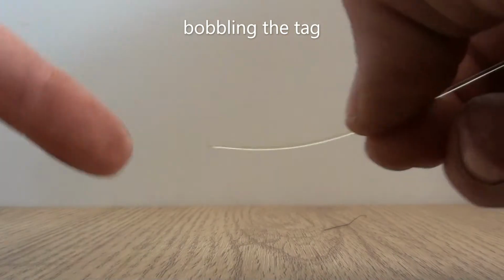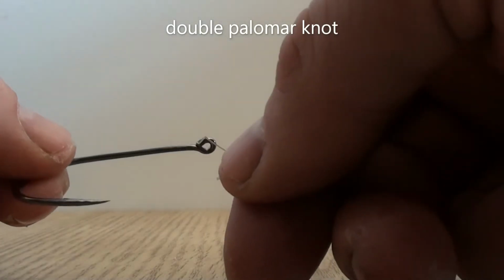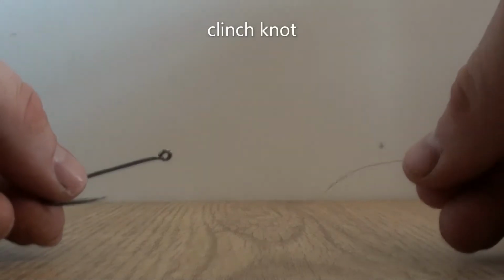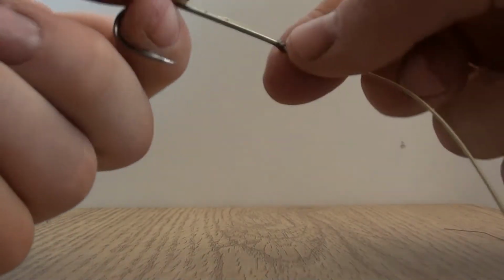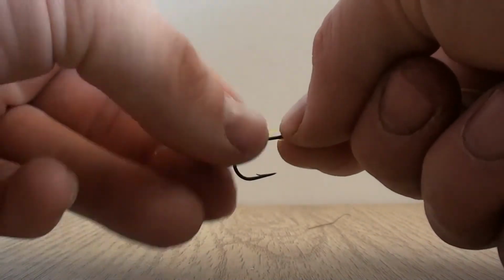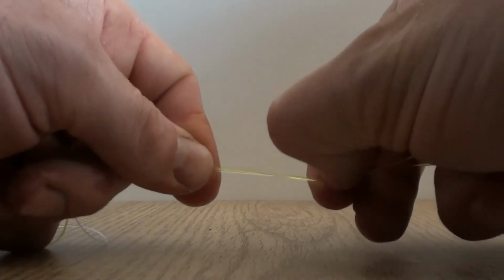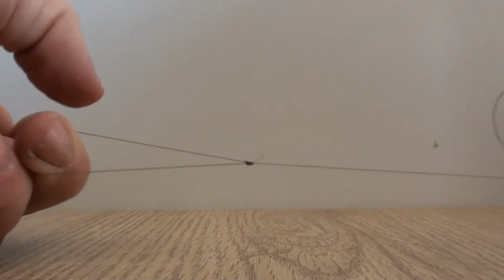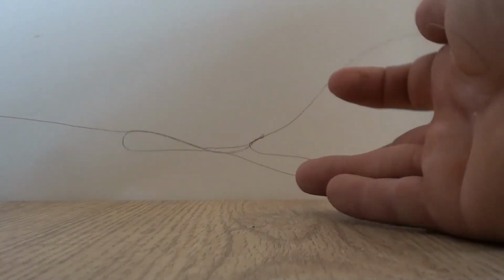fishing knots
this video is made with the intention of showing the group of 8 knots that I have relied on when fishing over the last 30 years in sea, course and fly fishing